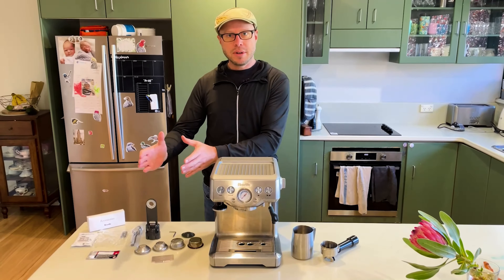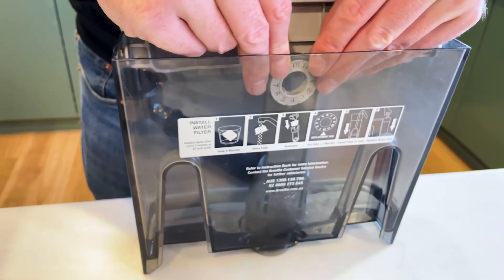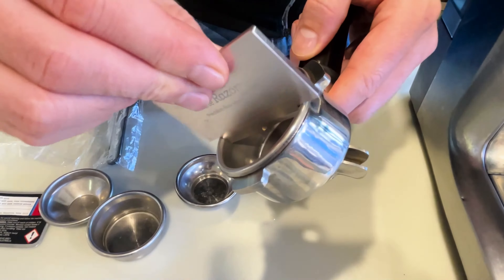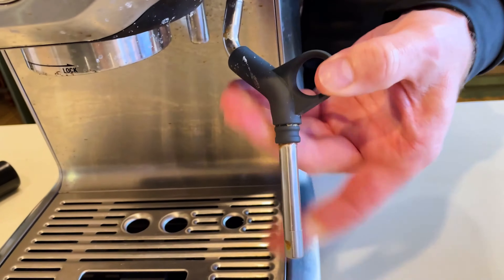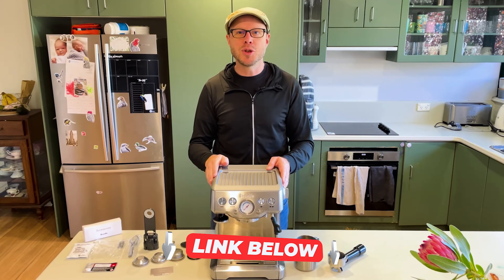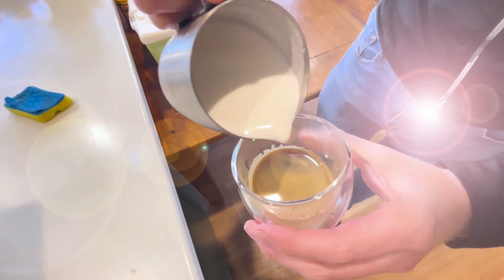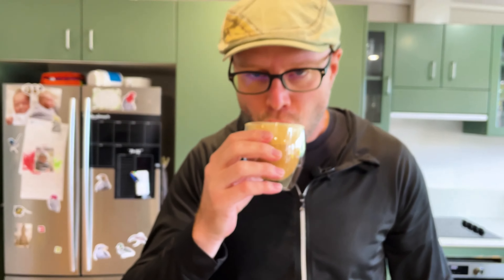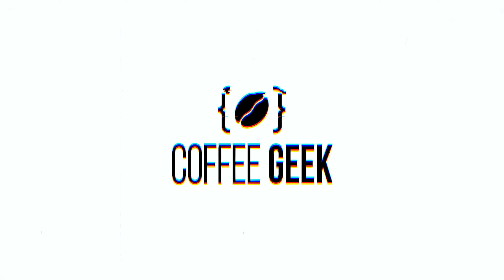Breville Infuser Espresso Machine Review (4K) Is It The Best Home/Office Machine?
Welcome to this Breville Infuser Espresso Machine Review. Hope you receive some value from my video.

★★★ PRODUCT MENTIONS ★★★

Breville Infuser Espresso Machine

★★★ TIMESTAMPS ★★★

00:00 Introduction
00:50 Features
03:26 How well does it make coffee?
04:05 Pouring the latte
04:43 How does it taste?
04:53 Would I recommend it?